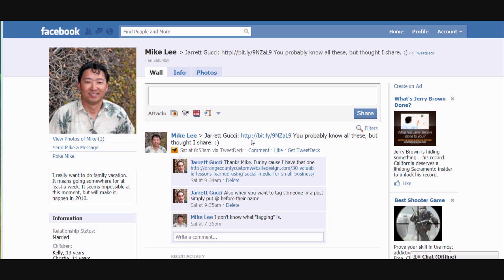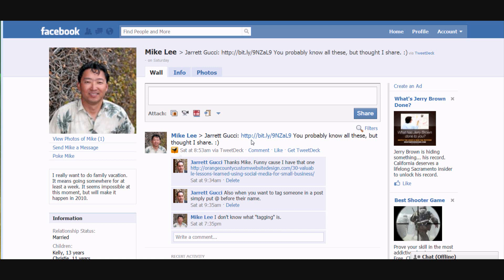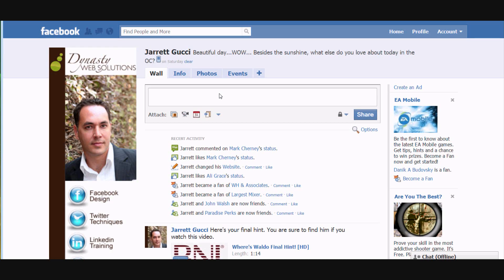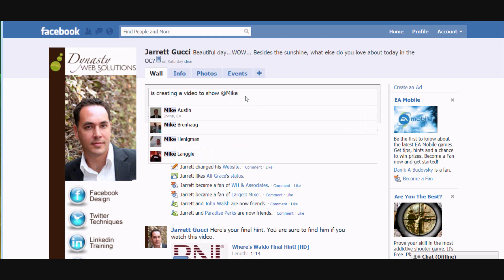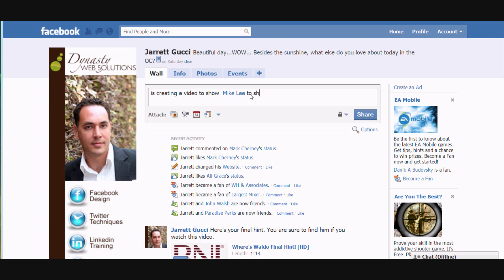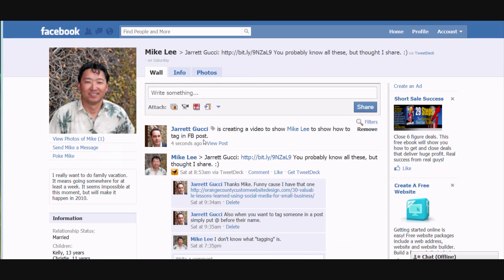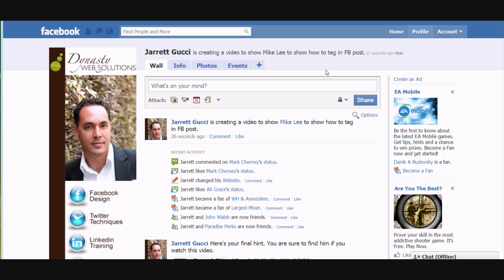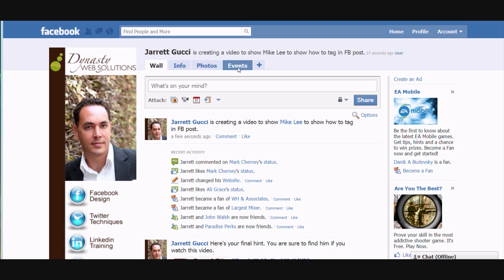Tag in Facebook Posts and Moving Tabs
Learn to tag someone in a Facebook post.  Also learn how to move your tabs around by dragging and dropping them.